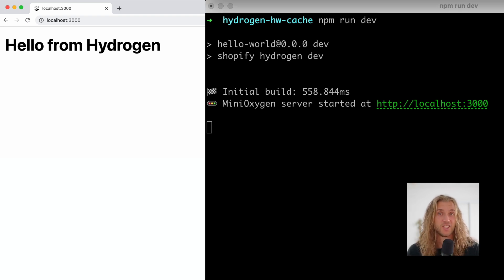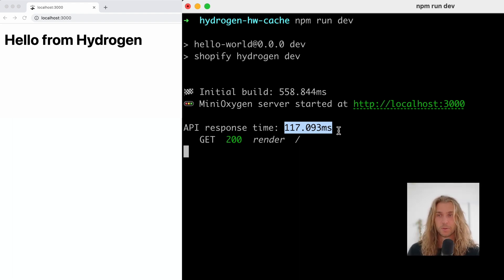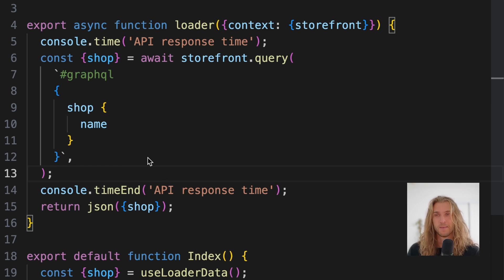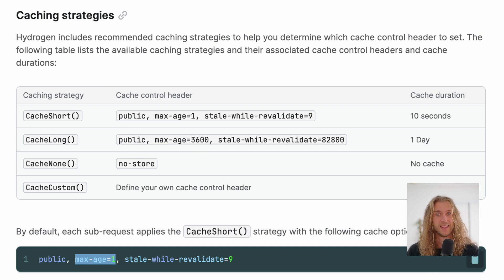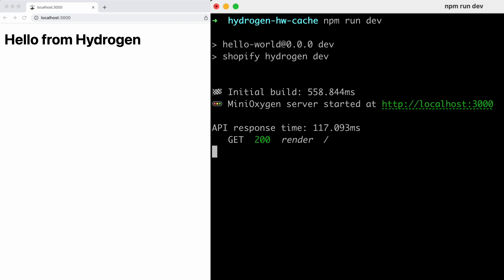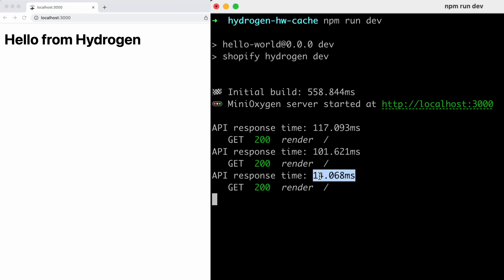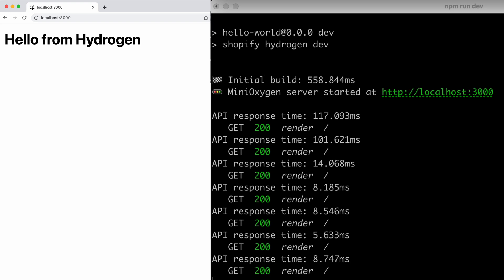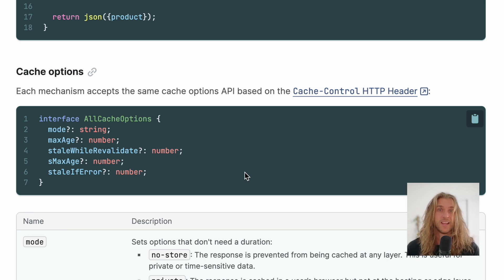Smart caching to keep data fast and fresh in Hydrogen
Speed up your Hydrogen store with smart caching strategies! 🚀

Here’s how you can keep data fast and fresh in Hydrogen by caching sub-requests and leveraging stale-while-revalidate.